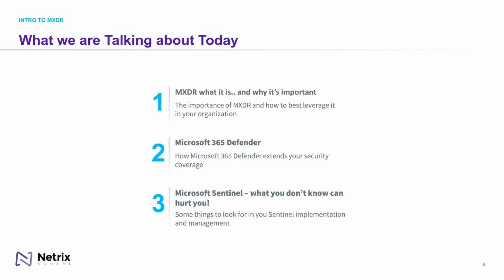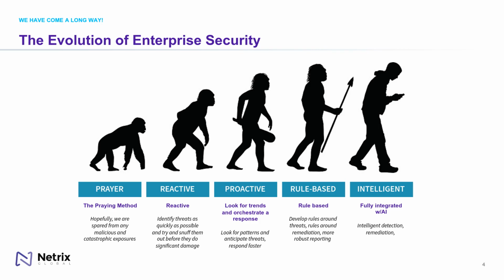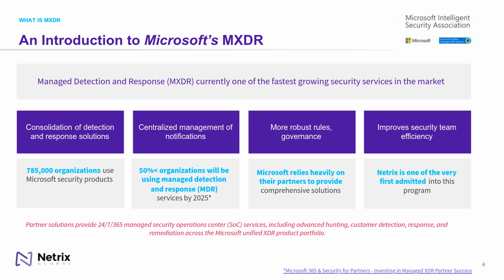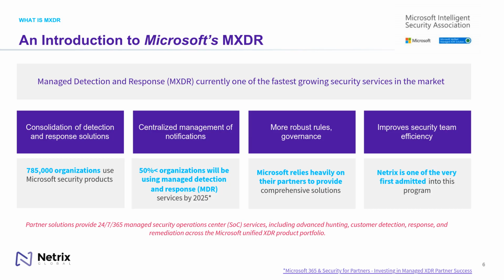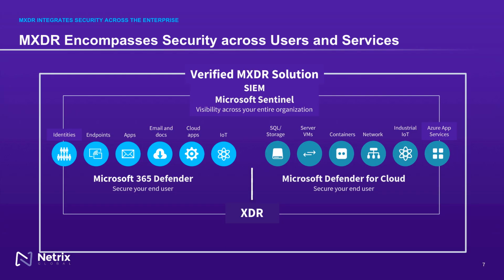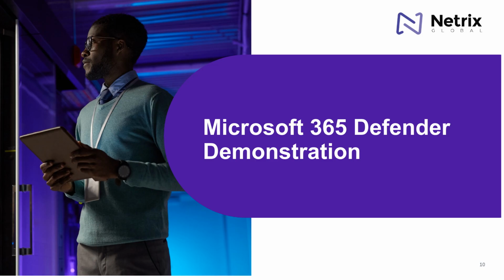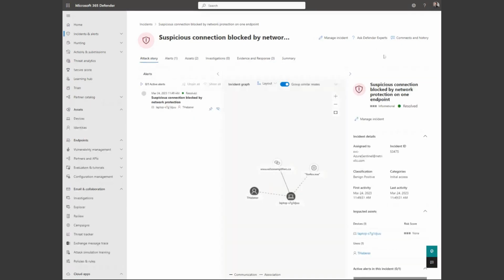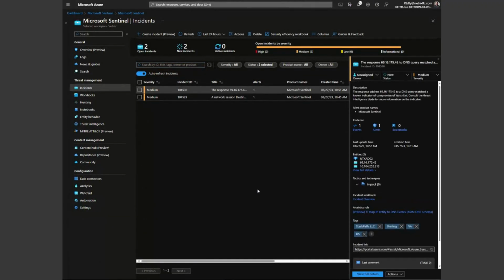Ensure Advanced Threat Protection for Your Organization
Join Netrix Global to learn the latest trends and threats in cybersecurity, as well as Microsoft security tools that can protect your environment. Gain valuable insights by exploring how Netrix Global helped its clients deploy and manage these solutions to enhance their cybersecurity programs.

Topics covered will include:
• The importance of MXDR and how to best leverage it in your organization
• How Microsoft 365 Defender extends your security coverage
• Microsoft Sentinel – what you don’t know can hurt you!

Leading the webinar will be Rich Lilly, PS Security Director, who has over 20 years of experience implementing and managing complex security programs for Microsoft solutions.